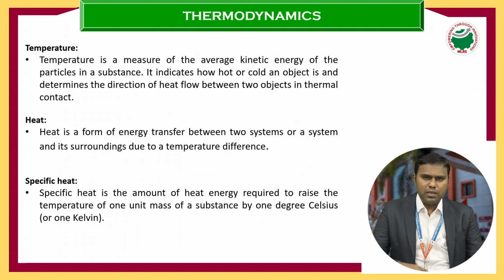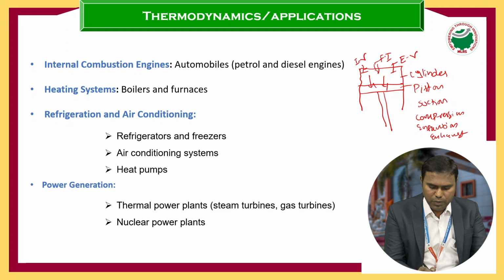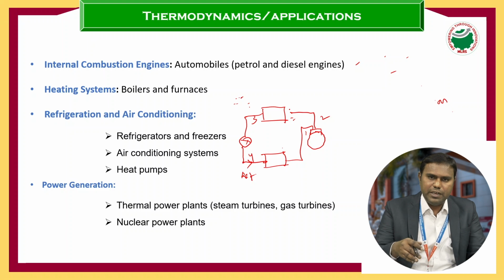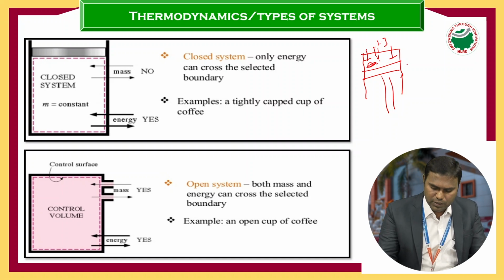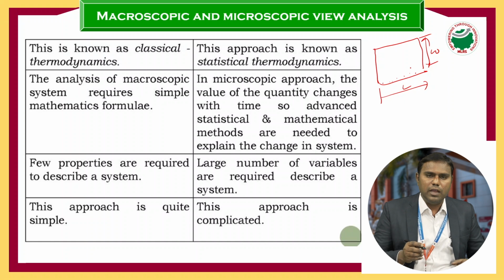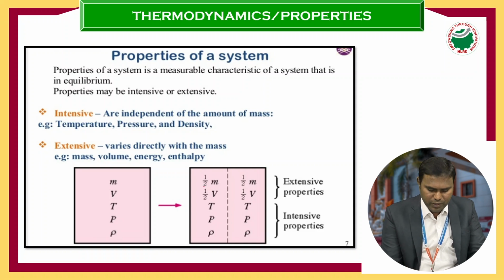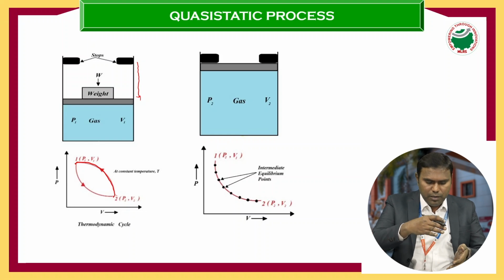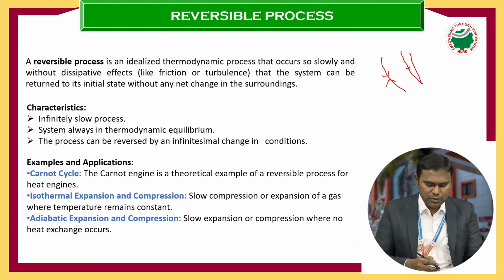THERMODYNAMICS | BY DR. K. V. RAGHAVULU || MLRITM